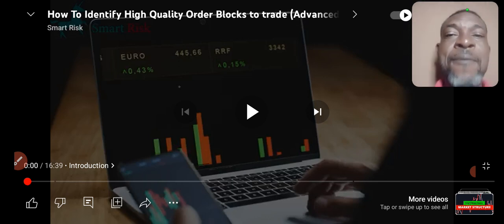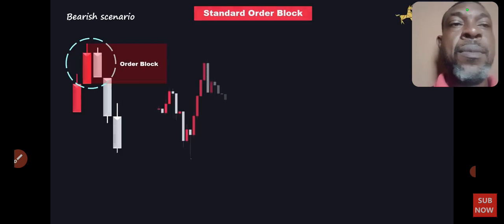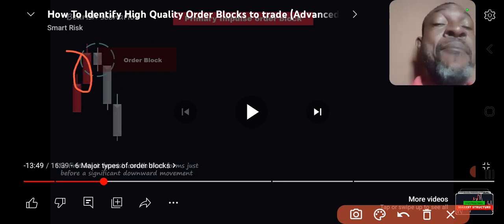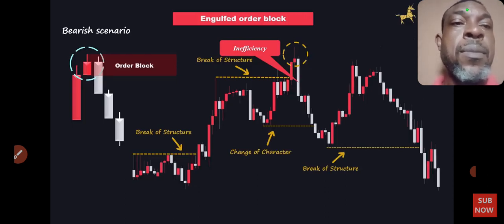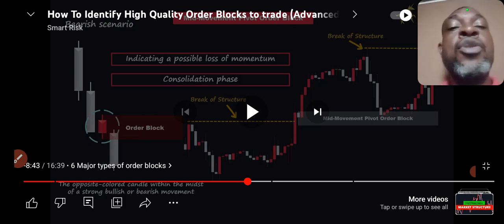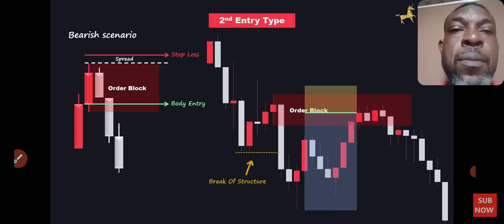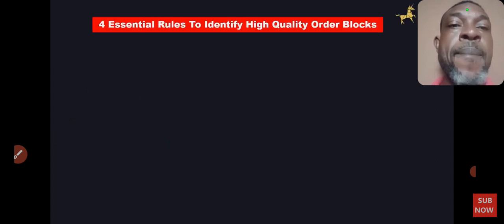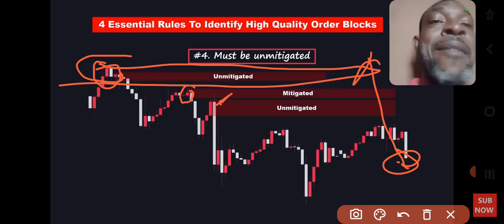Mastering Order Blocks: A Beginner's Guide to Trading Success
Welcome to "Mastering Order Blocks: A Beginner's Guide to Trading Success"! In this comprehensive video, we break down the concept of order blocks, a powerful tool for traders looking to enhance their skills and improve their trading strategies. Whether you're just starting or looking to refine your knowledge, this guide will provide you with clear explanations, practical examples, and actionable tips to help you navigate the markets with confidence.

Learn how to identify order blocks, understand their significance, and apply them in your trading to make informed decisions. We cover everything you need to know to get started, from the basics to advanced techniques. Don’t miss out on this opportunity to boost your trading success!